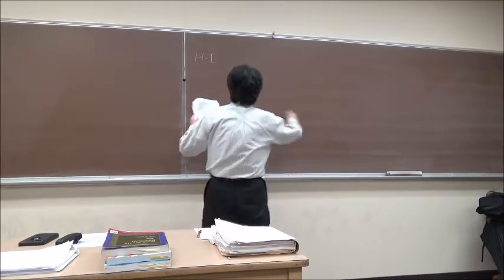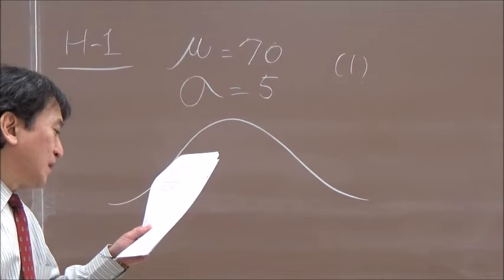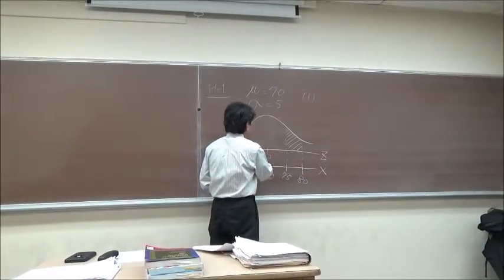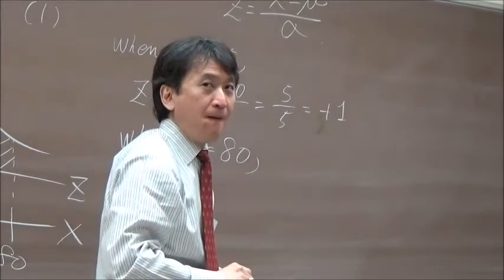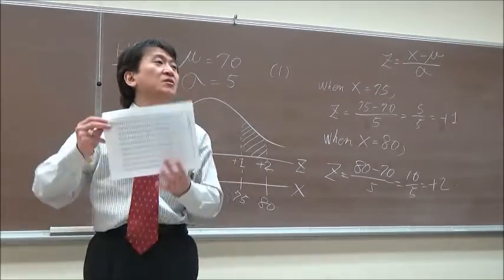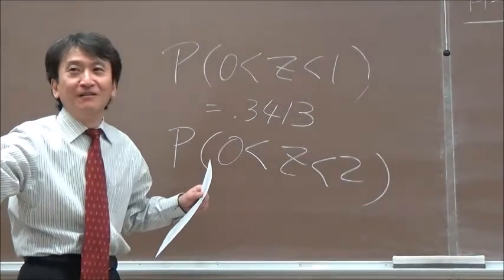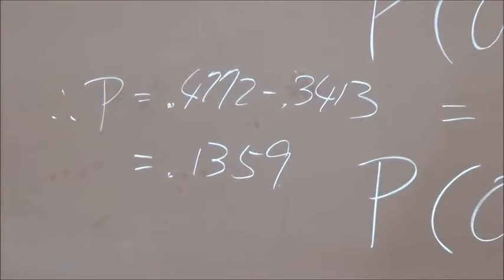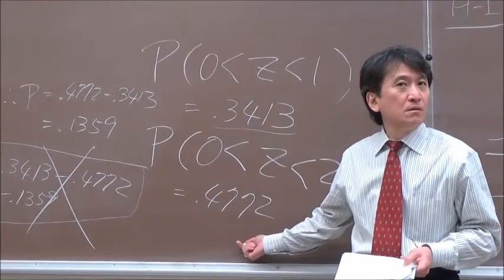Video Z Table Question 1